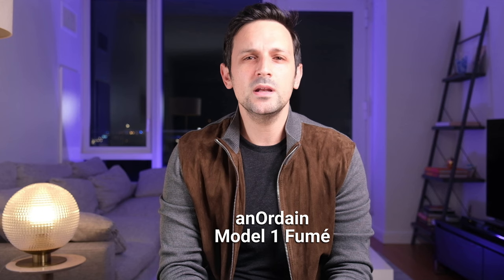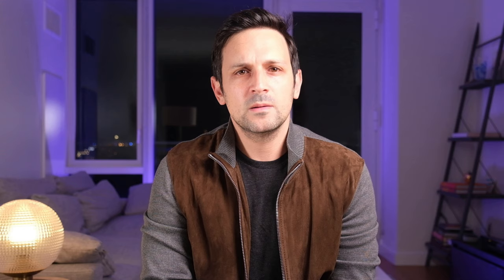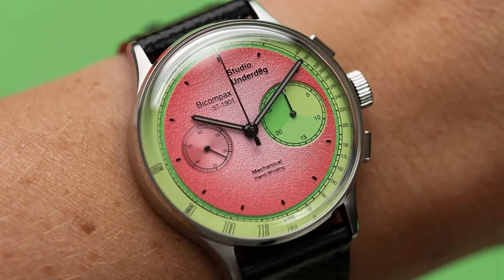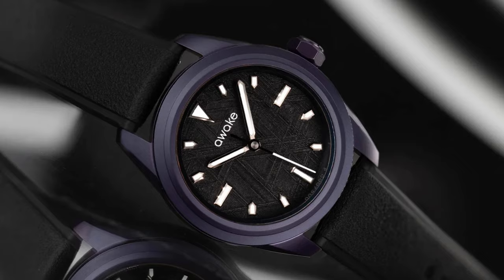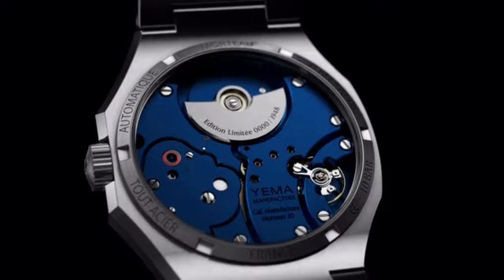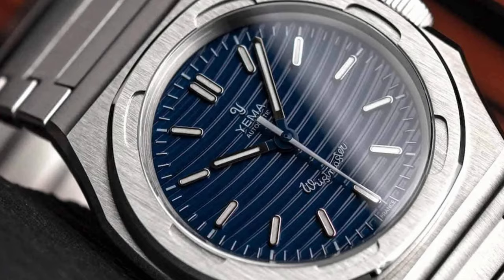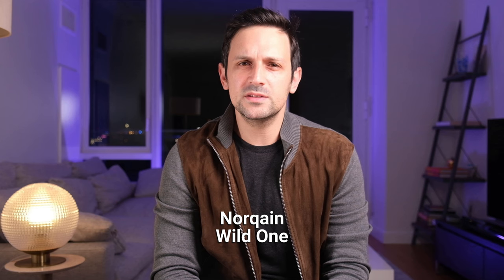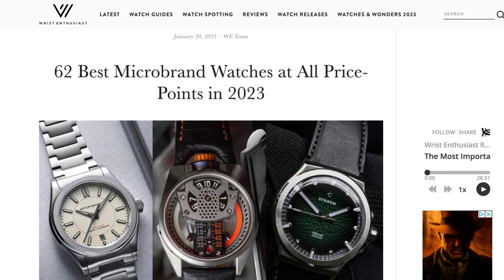The 10 Best Microbrand Watches in 2023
In this video, Craig, founder of Wrist Enthusiast, looks at 10 of his favorite watch microbrands. See which smaller watch brands top his list.